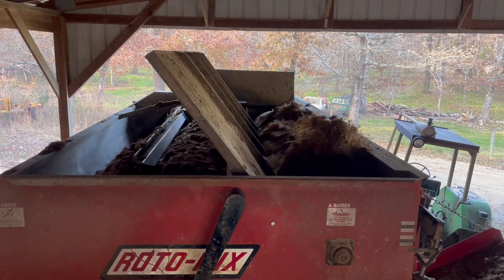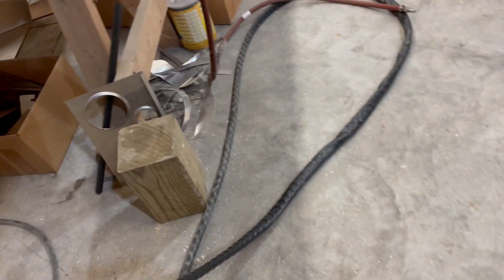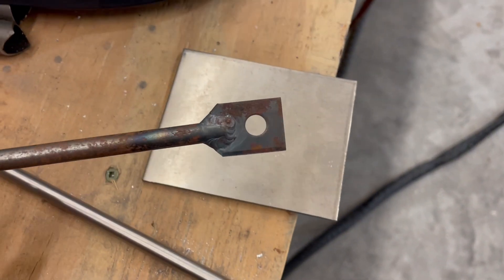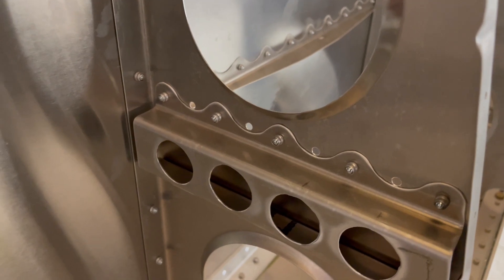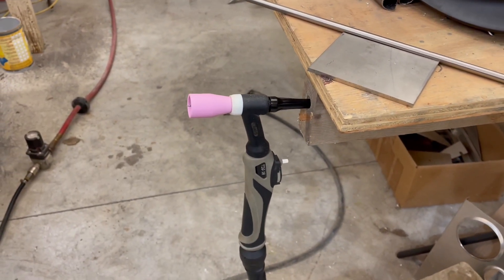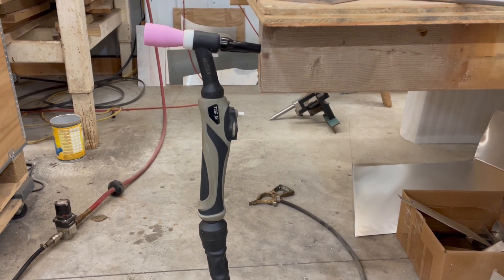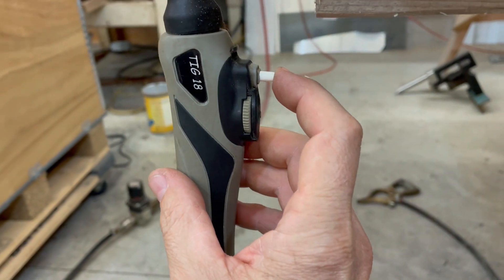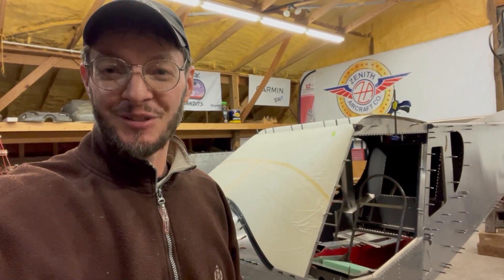Titanium! 750SDXtreme Day 5 of December Build Challenge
Today I'm working on implementing the use of Titanium! Fabricating a couple of steering rods and farming.